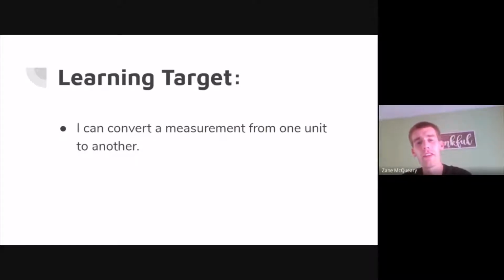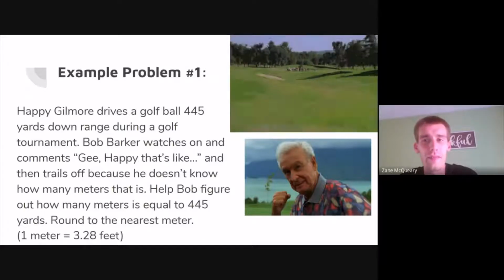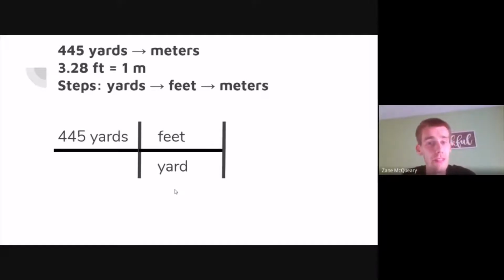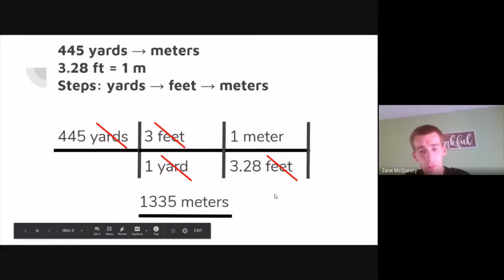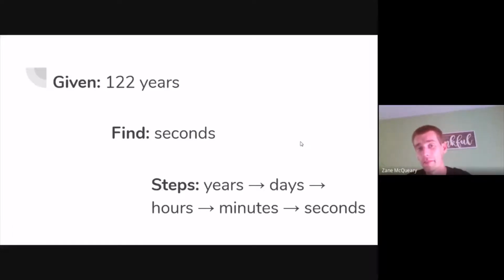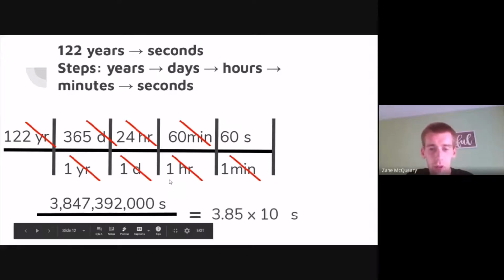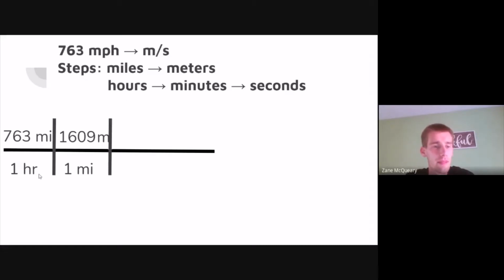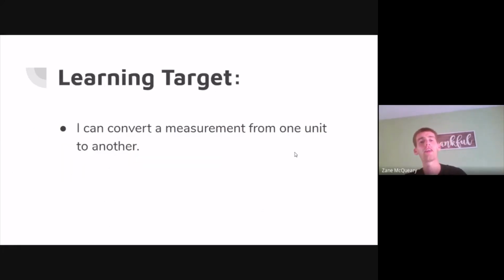Unit Conversions - Physics with Mr. McQueary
A brief video about converting units in the metric and imperial systems.